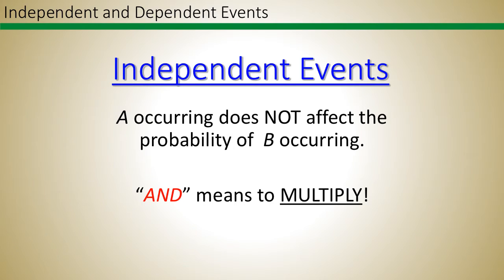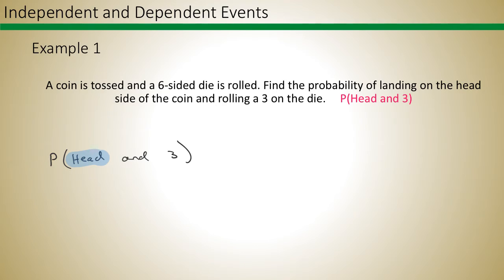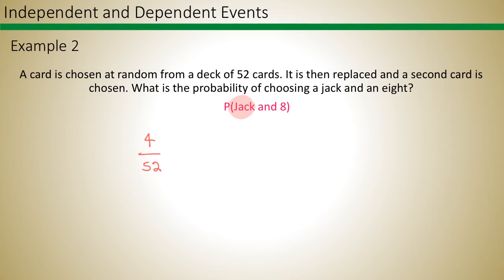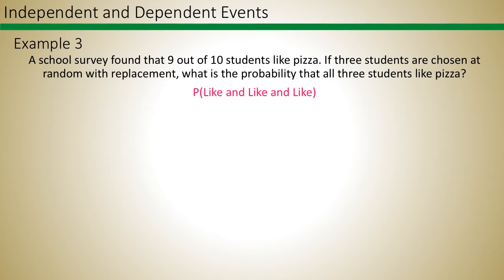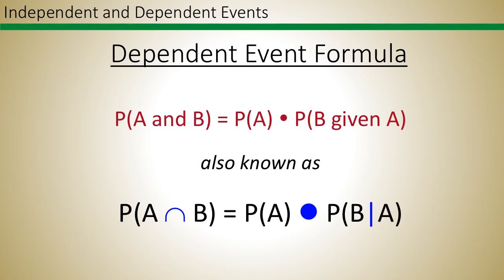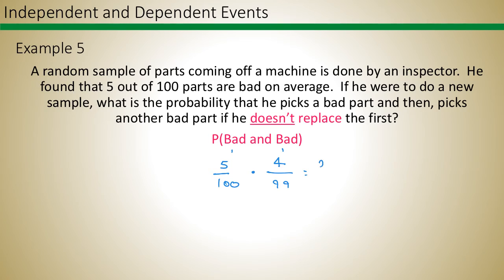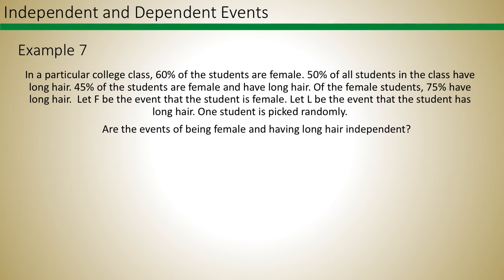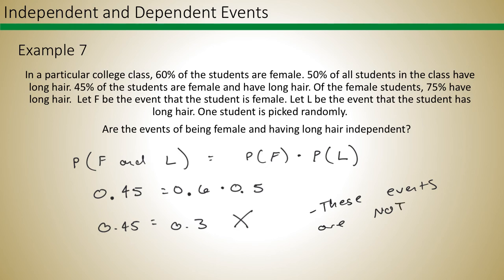AG 13.3 Independent and Dependent Events 1